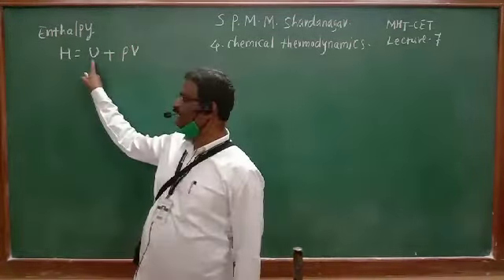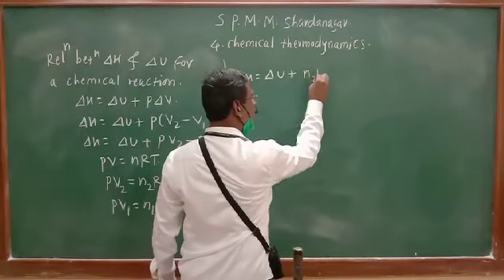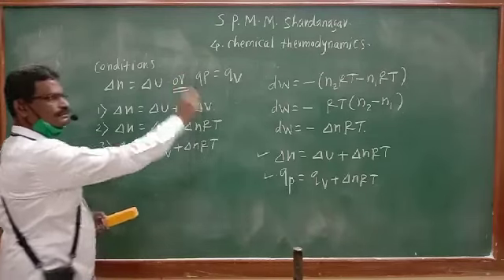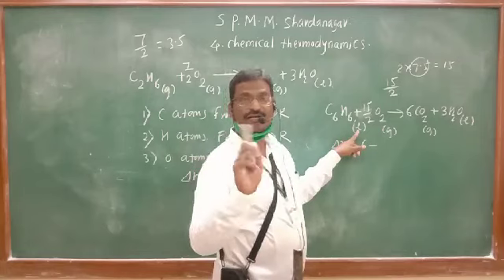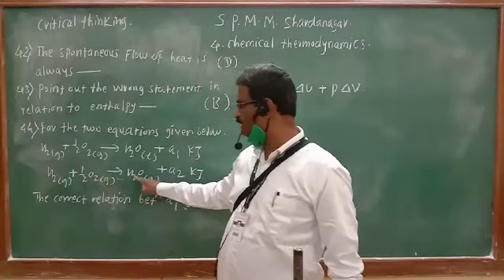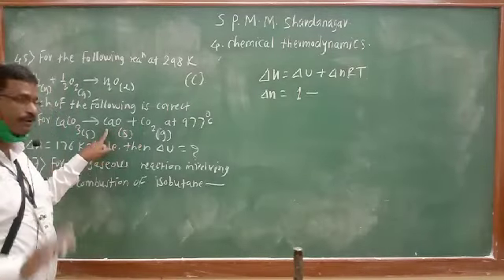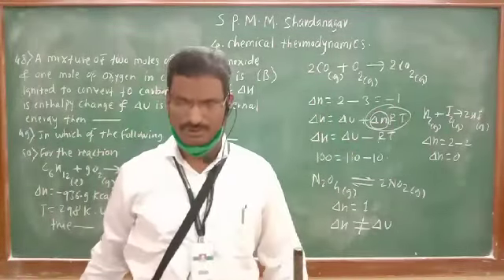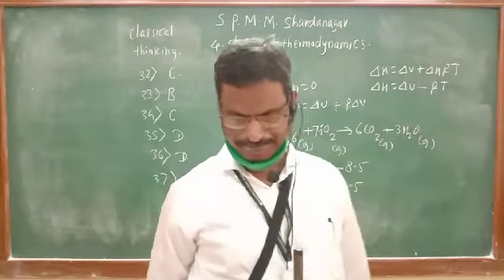Thermodynamics Class video of MHTCET lecture 7